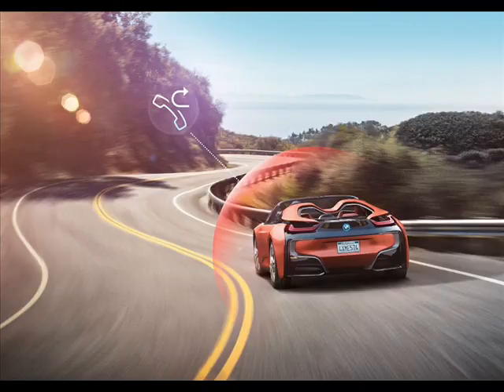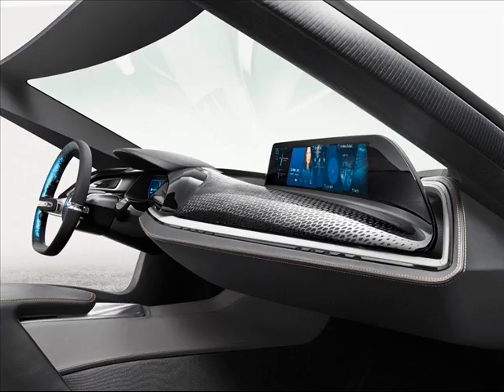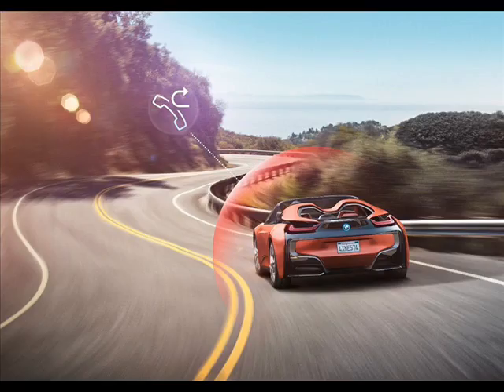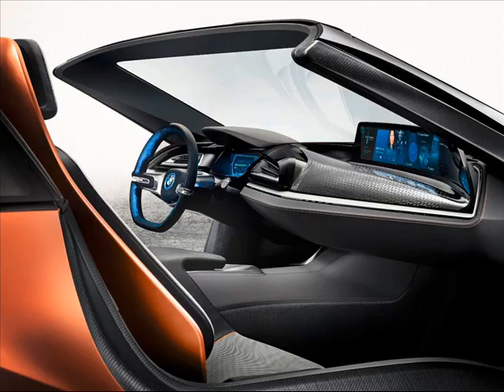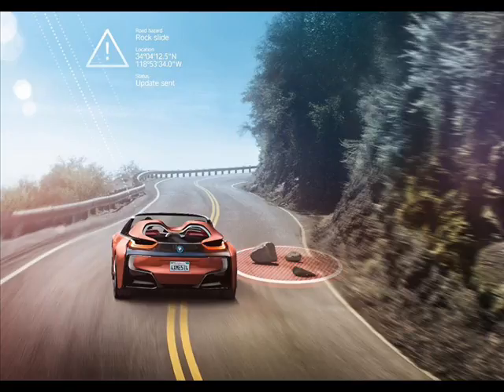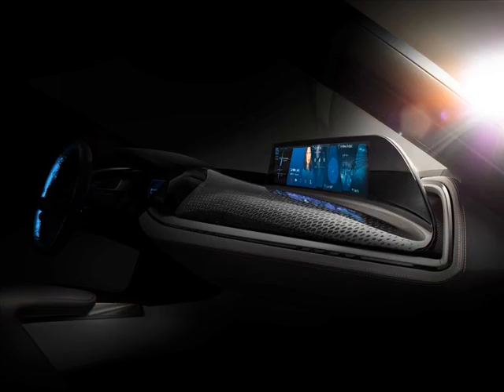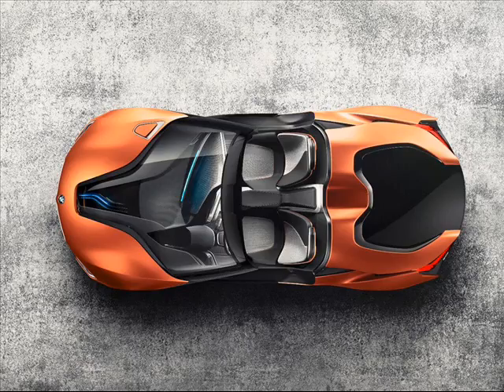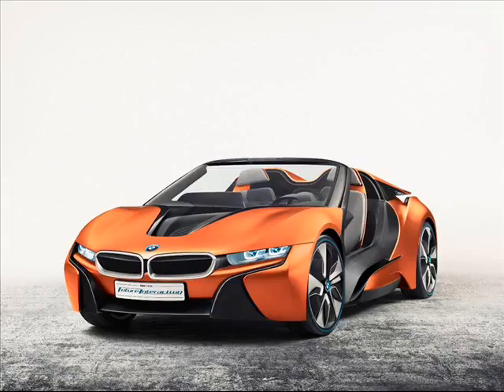BMW iVision Future Interaction Concept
With its hybrid powertrain, carbon chassis and spaceship-styling, BMW's i8 isn't exactly a dinosaur. But that hasn't stopped Munich's engineers from pushing the envelope at CES. The i Vision Concept takes the i8 Concept Spyder's dramatic body and packs it full of innovative driver-display tech designed to make it easy for drivers to stay connected with the outside world, without being overwhelmed with information.
BMW hasn't provided any details about the car's powertrain, although we can only assume it uses ... The car is built around a carbon fiber passenger cell with aluminum used for the rest ... With both hands The car's 21-inch display has full web and email access, although we're not sure you'd want ...
Central to the i Vision's interface are three separate displays. The first is an instrument cluster in front of the driver, which uses a three-dimensional display to prioritize information. As well as giving the usual info about speed, range and odometer, the display is able to alert drivers to cars farther up the road that aren't in their field of view.
Whereas most cars use their heads-up display as a supplementary way of telling the driver how many "G" they're pulling in the bends, or as a second speedo, the iVision Concept uses it as the main way to let drivers know how fast they're going, what the speed limit is, or what the next turn is from the sat nav. It can also give drivers their ideal braking points or racing line – similar to an idea Jaguar floated with its virtual windscreen.
This means key information is always in the driver's line of sight, making sure their eyes stay on the road for longer.
The most dramatic piece of technology in the i Vision's interior is the massive monitor sitting in the middle of the dashboard. Measuring up at 21 inches diagonally, the screen is just 11 cm high, which BMW says makes the dashboard no higher than the standard i8's.
When the driver sits down in the car, the panoramic screen automatically connects to phones, watches or any other "smart" piece of technology. BMW says the screen could then be utilized differently depending on how the car is being used, which means voice calls could become video calls when the driver switches between manual and autonomous drive modes. The screen also offers up the ability to access the web.
As is the case in the new 7 Series, the i Vision Concept uses gesture control combined with a smart menu system designed to cut down on the number of steps involved in changing the radio station, or choosing different music. Voice control is also included, although if the system is anything like most current voice recognition systems, you're better off sticking with gesture control.
So, how do BMW's engineers plan on avoiding information overload? It's all down to how you're using the wheel. When the driver is "active" at the steering wheel, less information is displayed on the widescreen display in the middle to minimize the risk of distractions. When the drive switch is flicked across to auto mode, the wheel turns blue and the full range of functions on the central screen are made available.
This combination of screens and displays is also useful when things don't go to plan in fully autonomous driving. If something goes wrong, or the car isn't able to respond effectively to a situation, all three displays put their efforts to grabbing the driver's attention and making them take control again.
And what about the car itself, we hear you ask? Well it looks very similar to the i8 Concept Spyder, albeit without doors so that showgoers can get a good look at the inside of the car. Beyond that, there's no details about an engine or transmission – all we can say is the orange and black paint job looks good, and the CFRP passenger cell promises a stiff, sharp handling package with or without a roof.